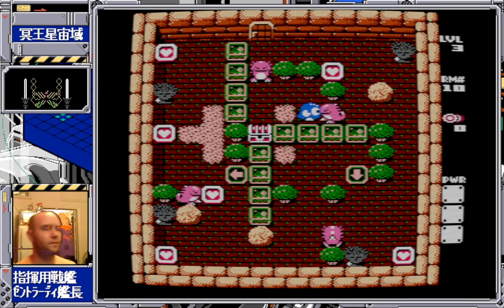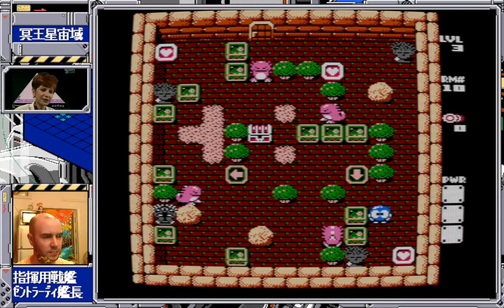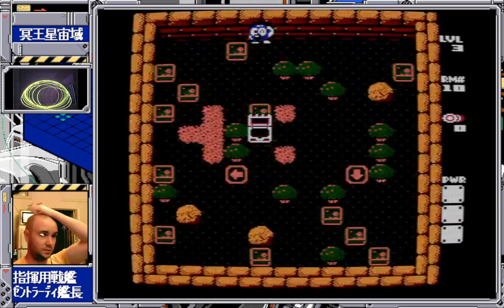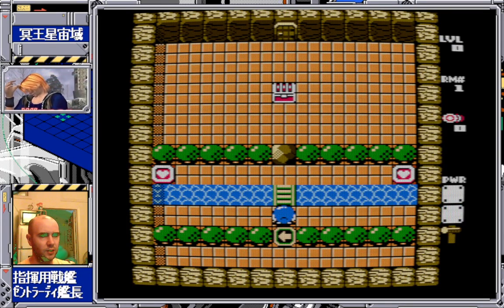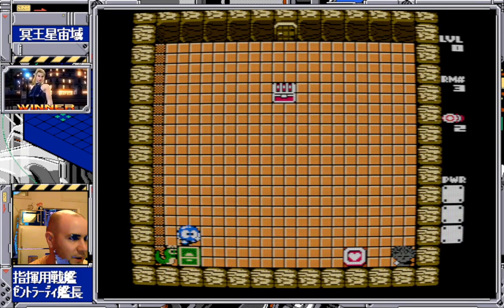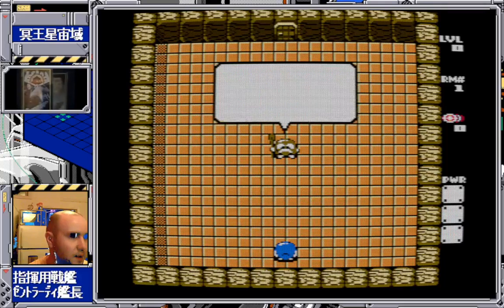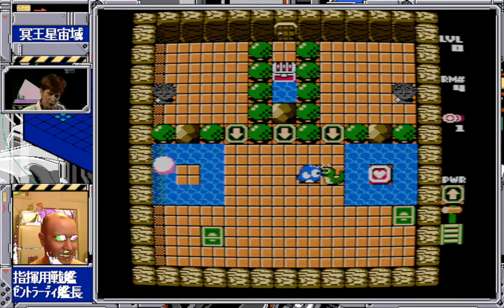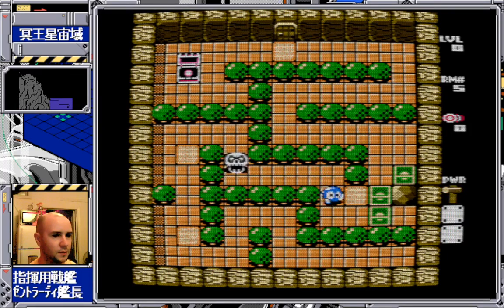Dirty Rectangles Presents: A Puzzling Game 004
A Looklook at Lolo

In which James plays puzzle games.
Featuring: Adventures of Lolo 3